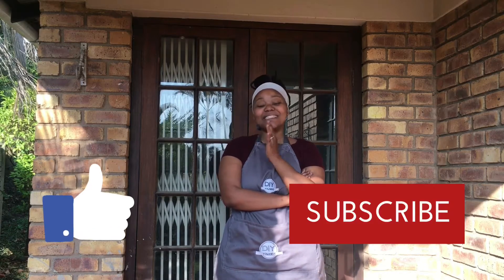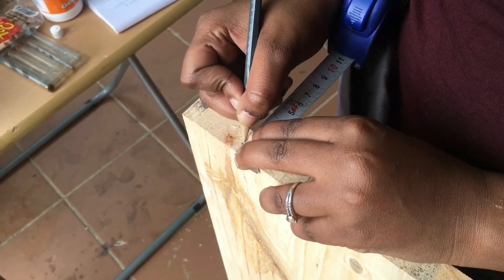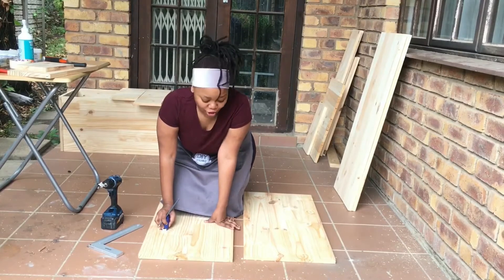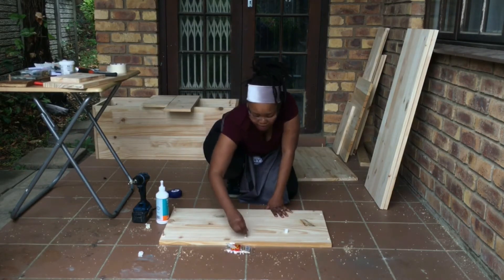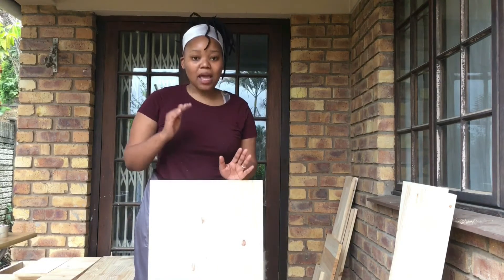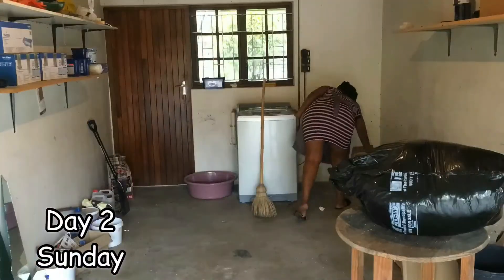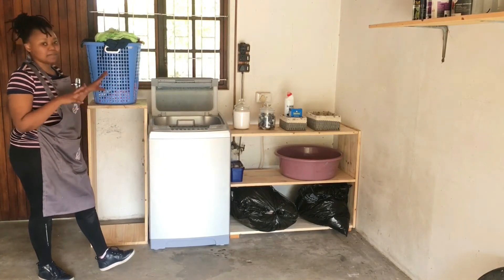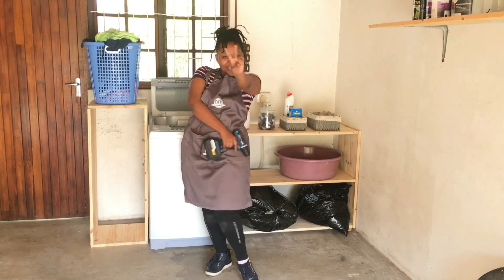Making a laundry storage unit with DIY Yolande.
Doing the laundry is less of a chore if everything has its own place. To make sure this is possible DIY Yolande shows you how to create the perfect simple unit with a little DIY knowhow and some easy to use RYOBI power tools.